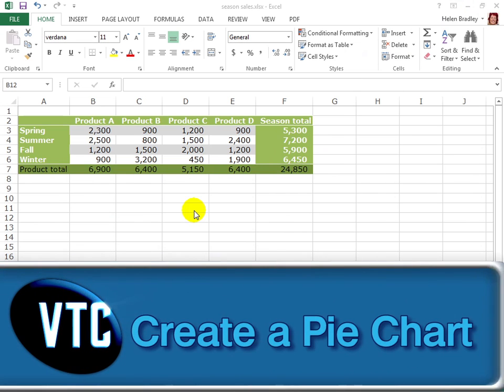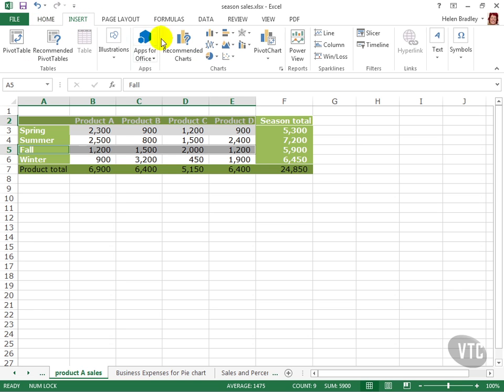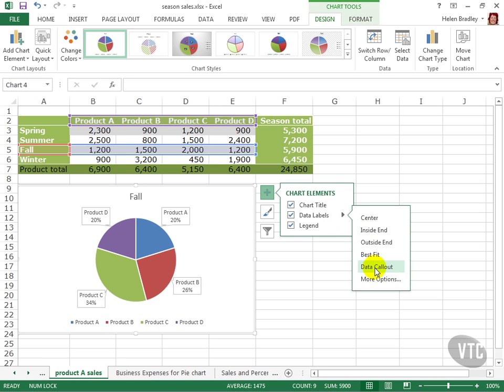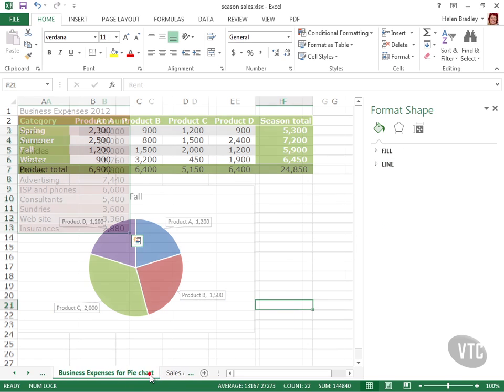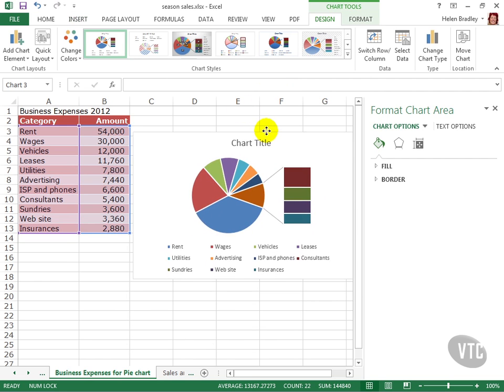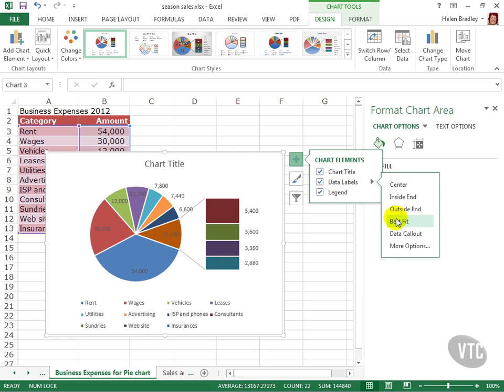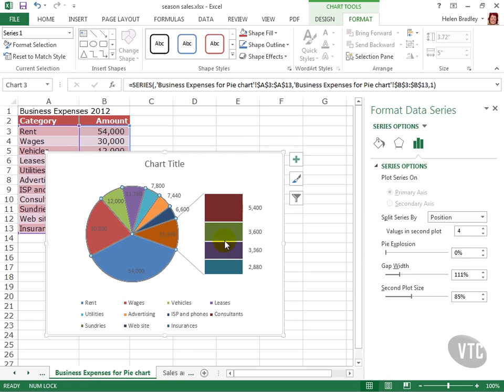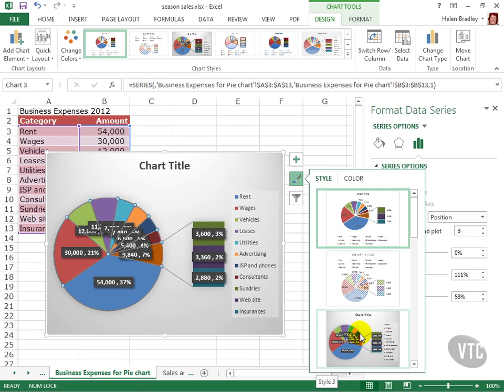VTC Player Microsoft Excel 2013, Create a Pie Chart